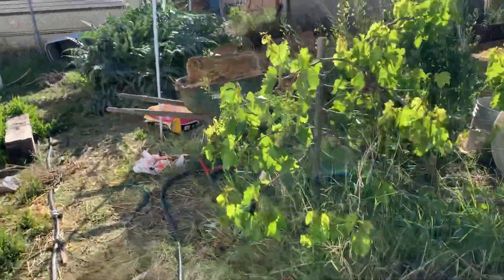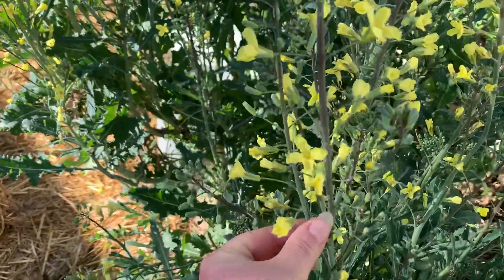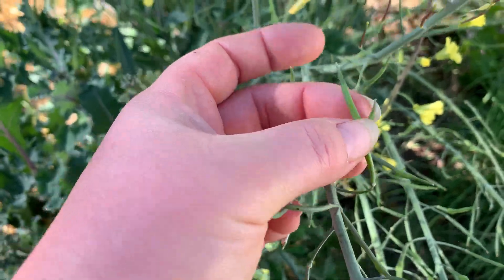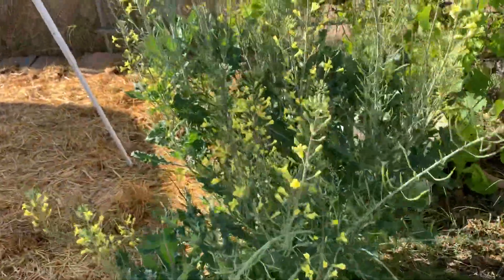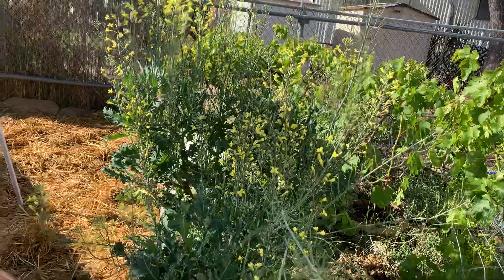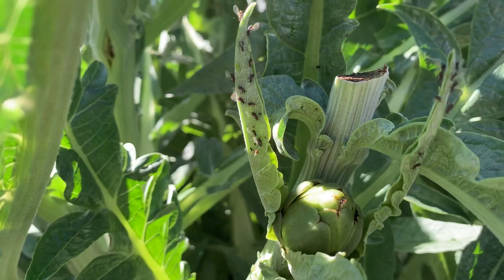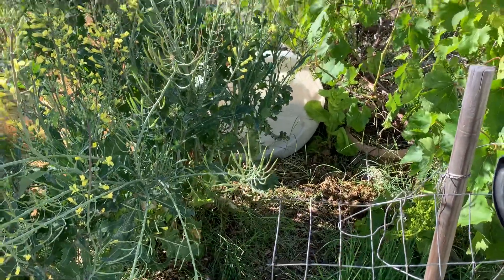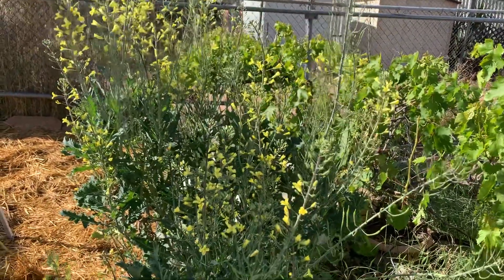How do broccoli seeds grow?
The first of a few videos on the process of broccoli flowering and going to seed. I’ll make note as it goes on.

I also (in 2021) started selling my soaps on eBay. I did have an etsy page but it’s steep on fees. I’ll be adding more seeds as I go!